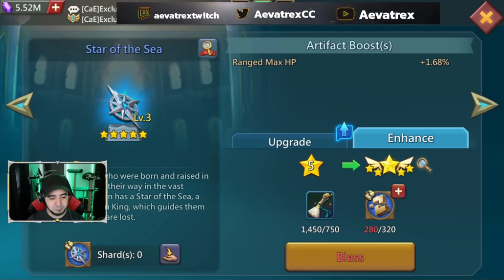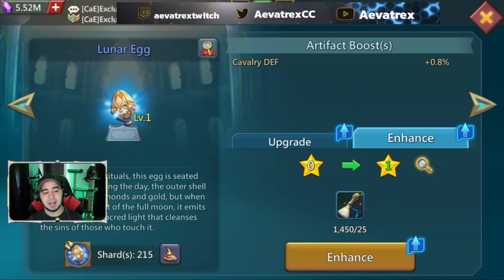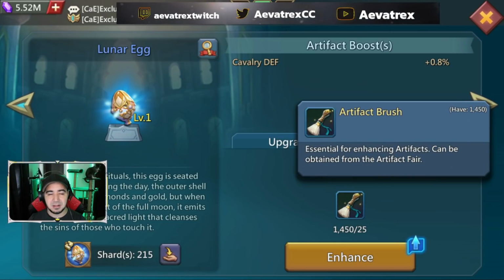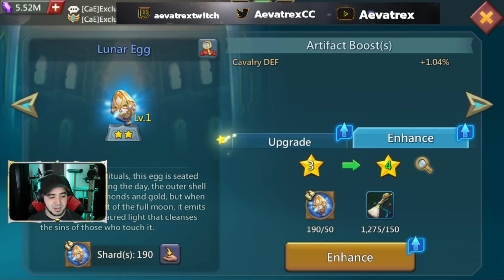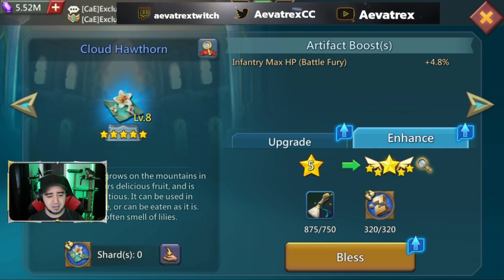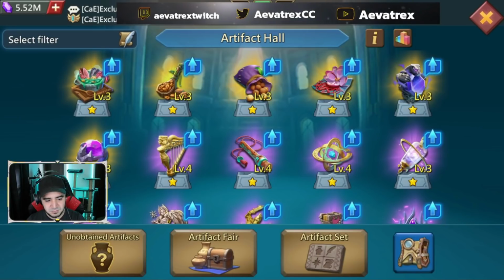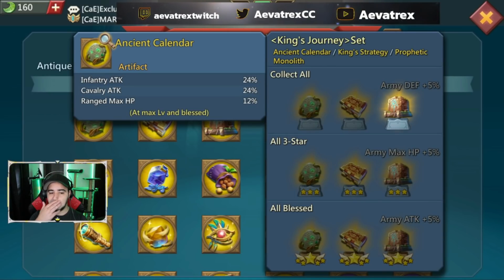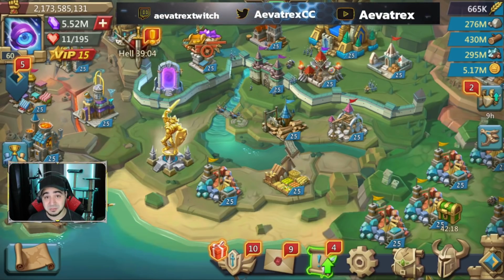Finally My First Blessed Artifact! Lords Mobile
Download and Play Lords Mobile in your computer with Bluestacks!

To get started on your Savings go here!

Amazon Kitty Shopping Wish List If you wish to help feed the Stray Colony of kitties I feed